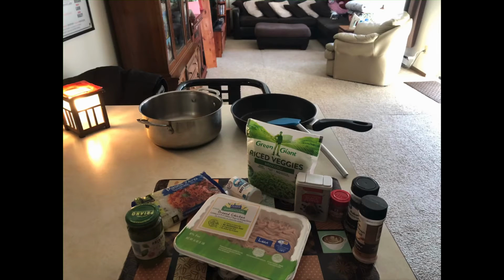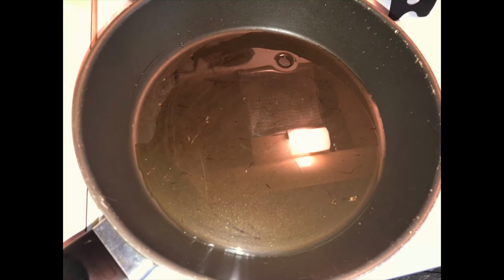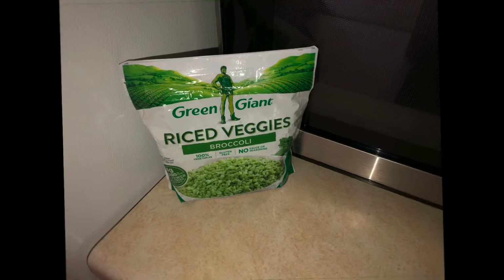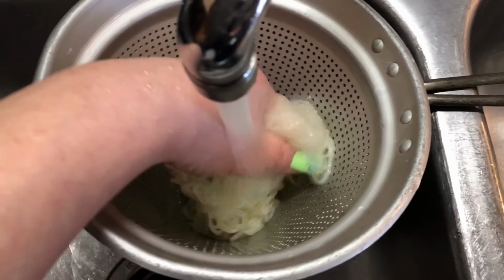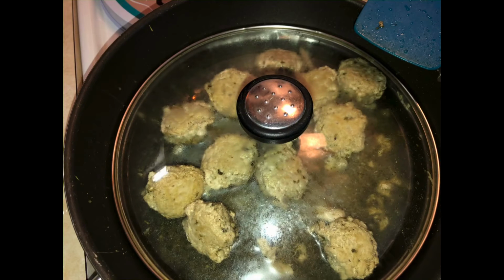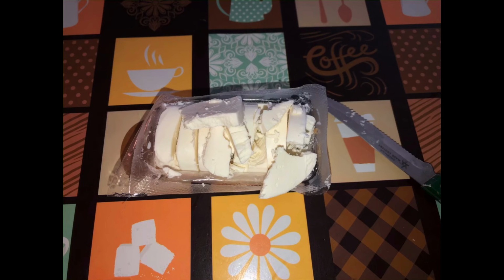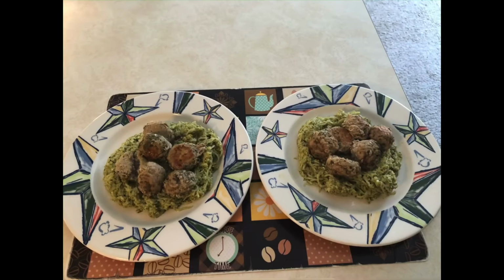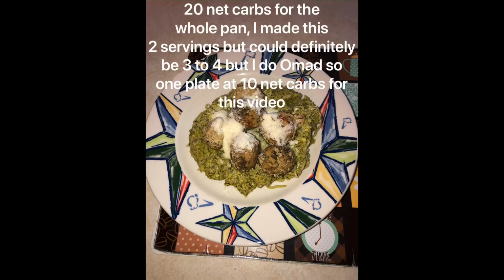Keto Recipe....Creamy Chicken Meat Balls & Pesto Pasta Dish!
Definitely definitely try this...it was so good and my husband really enjoyed it too! If your not big on goat cheese try it with cream cheese! Hope y’all are staying safe and not fearing even though things are slowing opening now but remember GOD IS STILL IN CHARGE. and nothing happens without his doing!
(Revelations 1:17) If your new to my channel please subscribe, ring the bell for notifications, share my channel so I can grow and help many others get their lives back and if you enjoyed this recipe shoot me a thumbs up 👍🏻

Ingredients
(Makes 2 to 4 servings and the whole pan was 20 net carbs)
1lbs ground chicken
1 bag of shirataki spaghetti noodles
Small package of goat cheese
Small jar of green pesto
Frozen riced broccoli
Pink salt&pepper
Oregano
Italian seasoning

Start by Adding an inch of water into a fry pan and put it on the stove on the heat a little higher than medium and then roll out 12 chicken meatballs and add heavily pink salt, light pepper, light oregano and light Italian seasoning then cover them and let them cook, while they’re cooking go ahead and heat up the riced broccoli in the microwave and while that’s heating open up your noodles and strain them and then rinse them under cold water for three minutes using your fingers to run through them and then use a kitchen scissors to cut them up and then during this time your meatballs will be ready to be flipped so flip them over cover again and continue to cook then take a big pot and put the heat on medium and add in the noodles, The heated riced broccoli, the whole jar of green pesto, the goat cheese but kind of crumble it up and stir it around it and let the cheese melt down add in heavily pink salt, light on the pepper, light on the oregano, and light on the Italian seasoning, give it another good stir and let it just kind of cook for a little bit let all the flavors come together and let the cheese melt down now you’re going to plate up and I made it into two servings so my plate alone was 10 net carbs along with what I added with it because I do one meal a day. 😉

Heres my brother Robs new YouTube channel..Definitely check out the keto King!